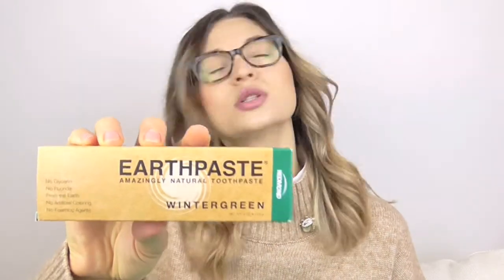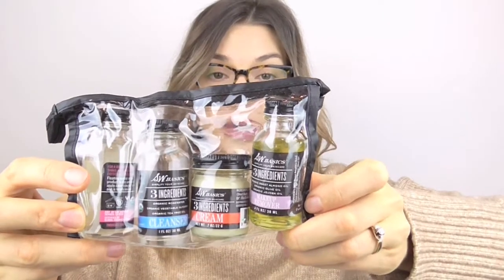THRIVE MARKET UNBOXING!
Here's a quick little Thrive Market haul and unboxing.  I have been super impressed with Thrive recently - they seem to be shipping out packages the same day that orders are made and I've been getting my orders sooooo quickly.

(If you are unfamiliar with Thrive, basically it is a cross between Costco and Whole Foods - it is membership-based, but once you have a membership, you have access to an insane amount of awesome, mostly organic and really excellent quality products.  I buy the majority of my organic non-perishables, along with supplements, body products, and household goods from Thrive.)

Recent videos...

*All products shown were purchased by me or were PR samples.  All opinions are my own.